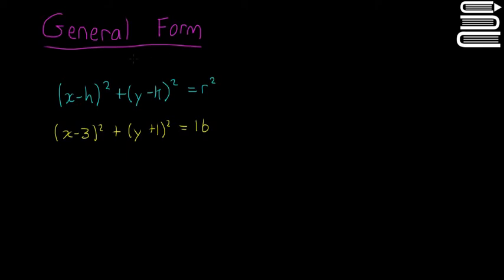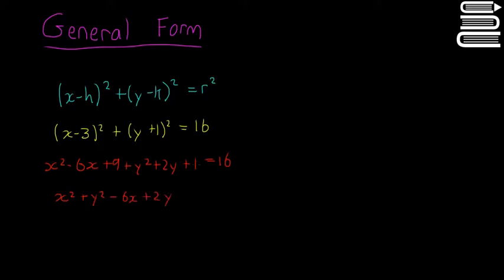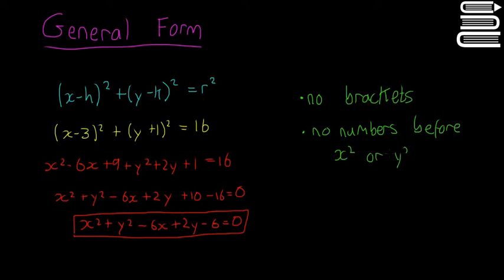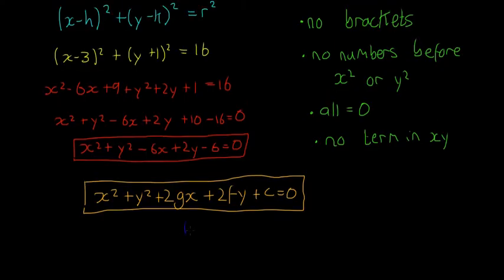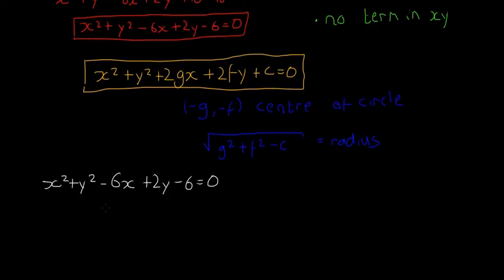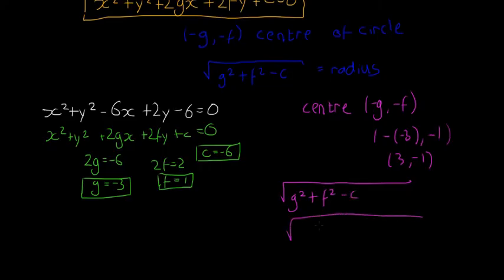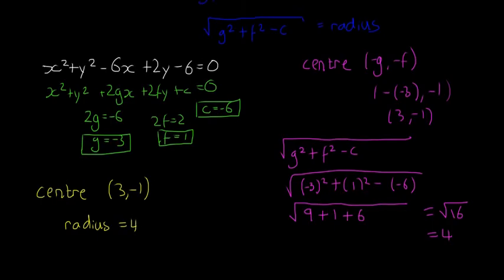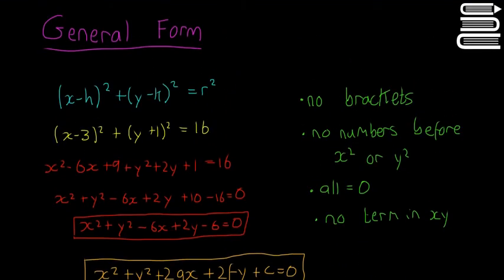Leaving Cert Maths - Co-ordinate Circle 4 - General Form